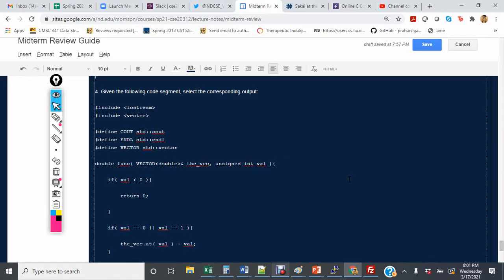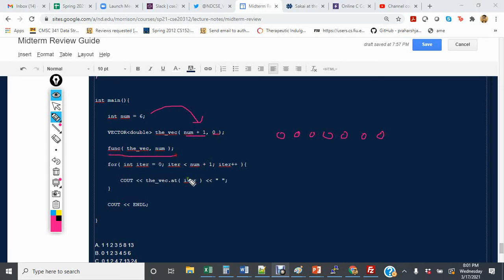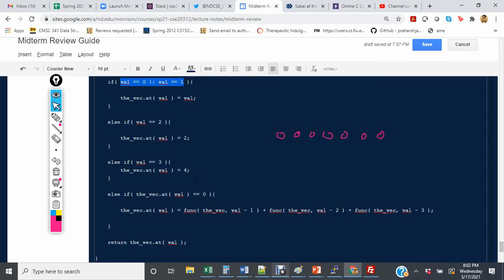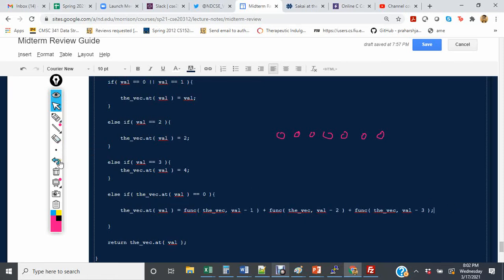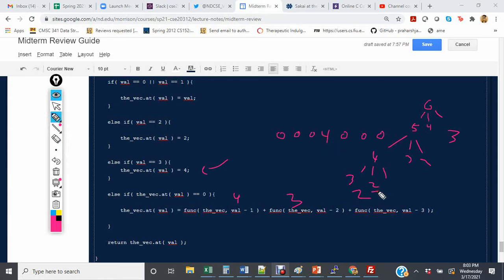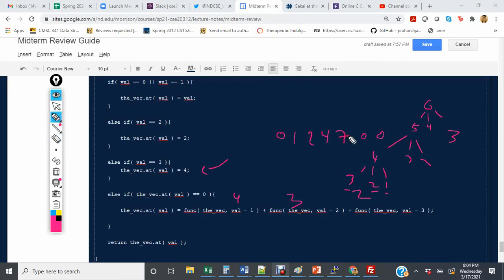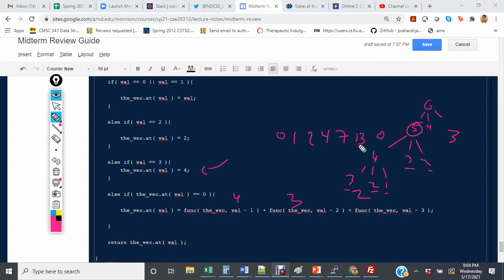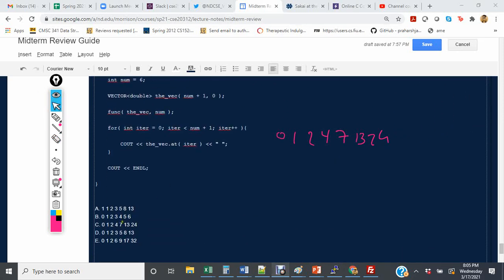Coding Challenge 3 - Problem 4